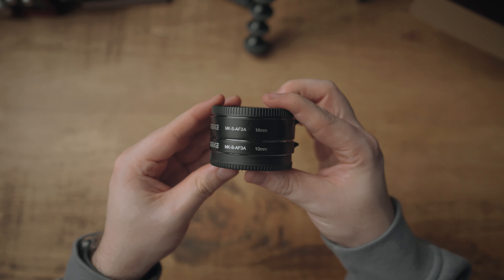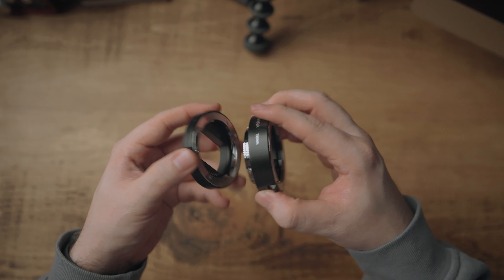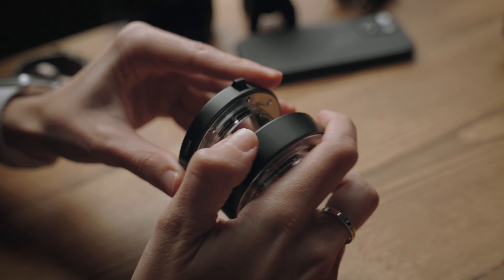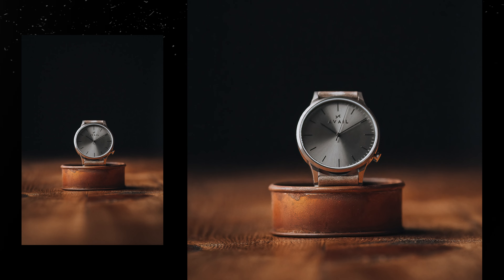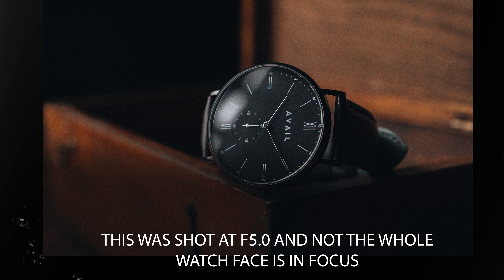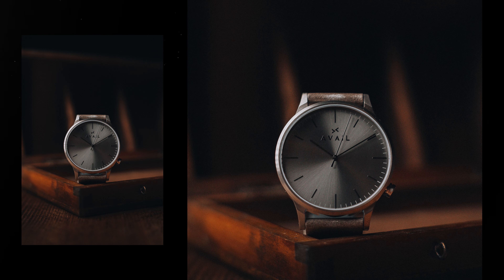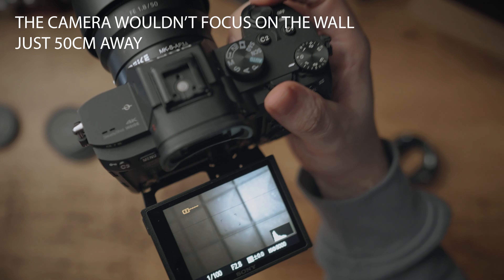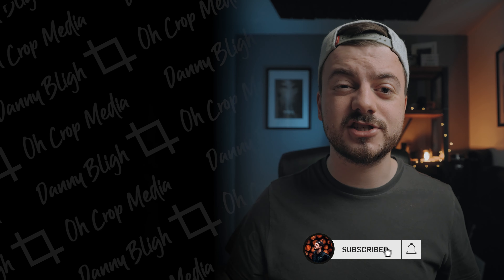Meike Macro Extension Tubes - A Must Have For Product Photography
Meike Macro Extension Tubes are a cost efficient way of turning any photography lens in to a macro lens, allowing you to get them killer close up product photos or wildlife photos of small insects.

Sony E-Mount Extension Tube
Nikon Extension Tube
Canon RF-Mount Extension Tube